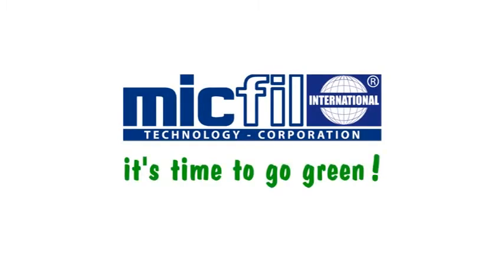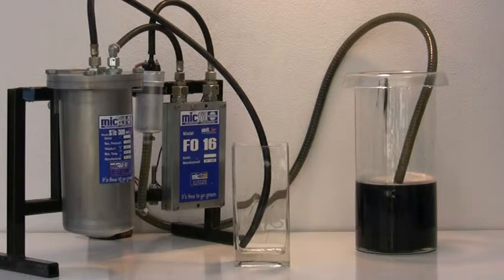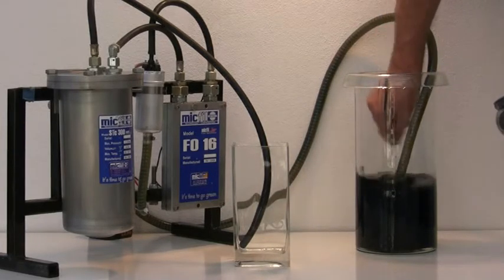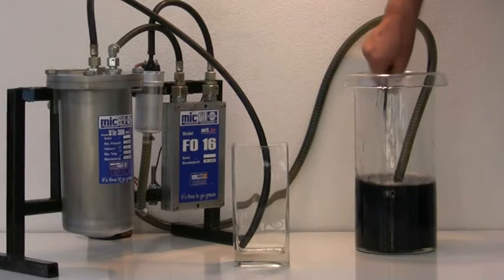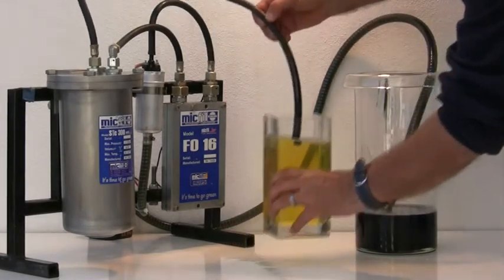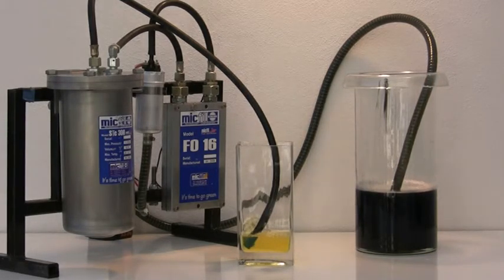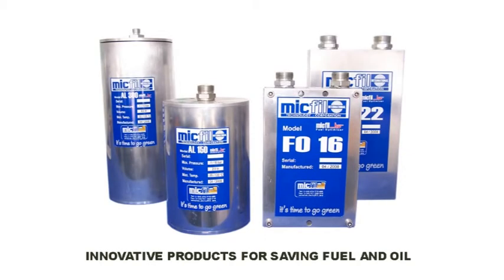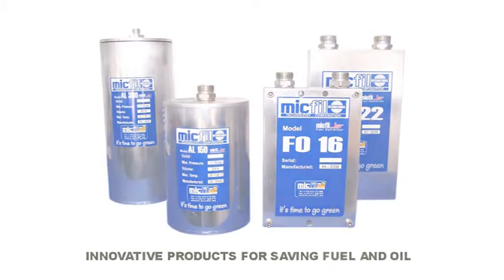Micfil ultrafine filters - Video presentation